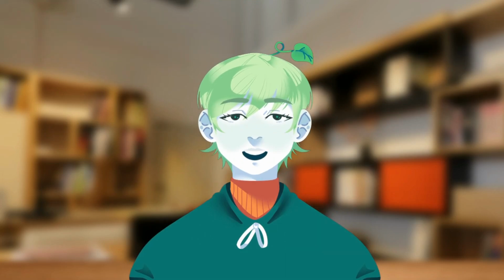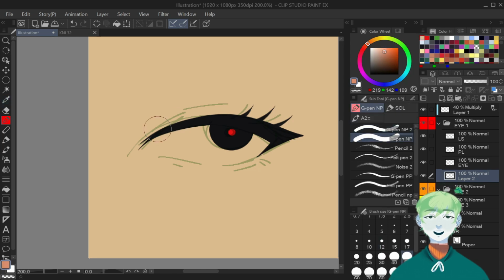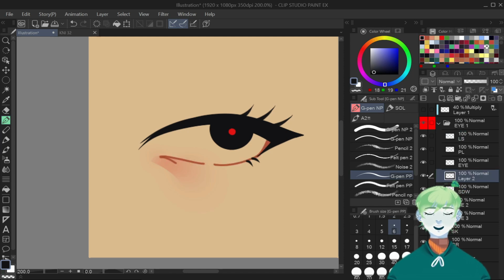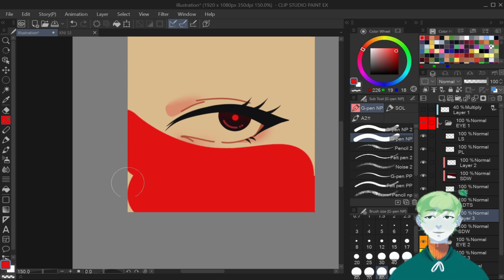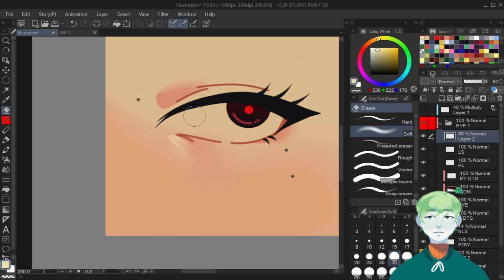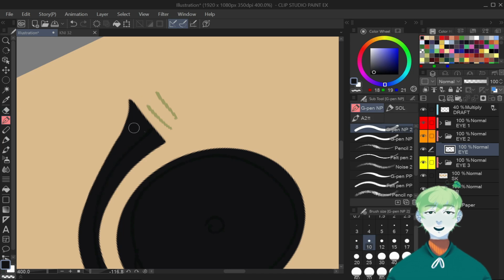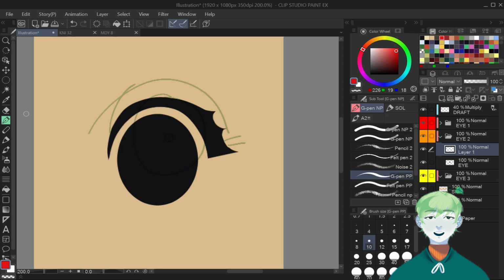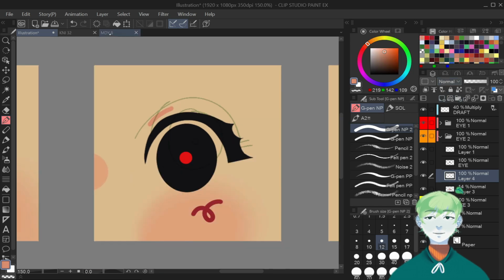ART TIPS: DRAWING EYES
I'm getting back into the groove of things

Program: Clip Studio Paint EXO